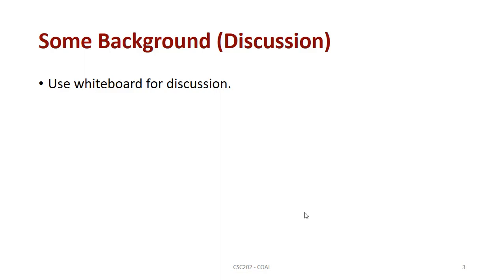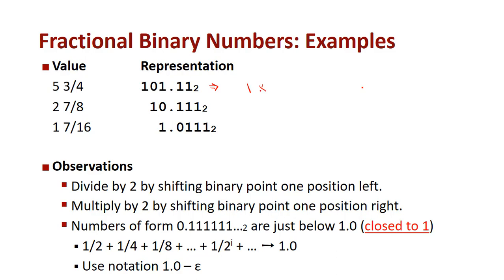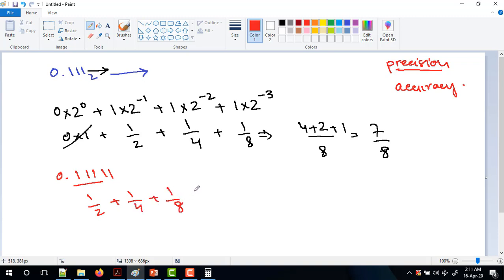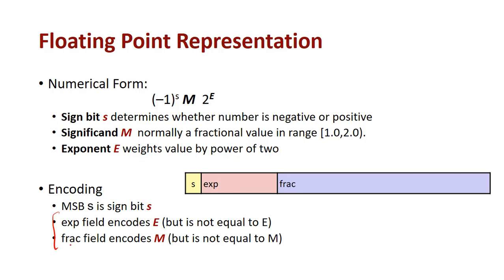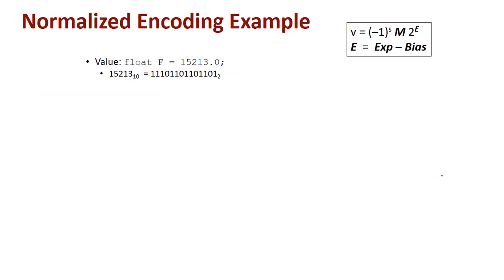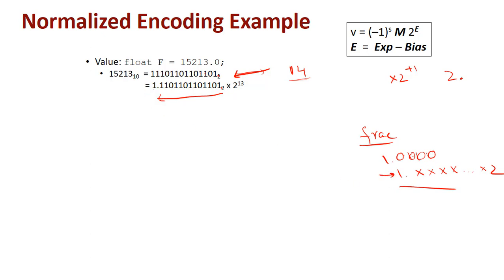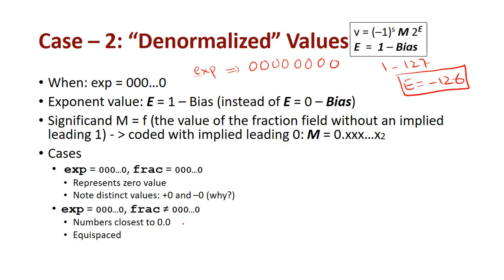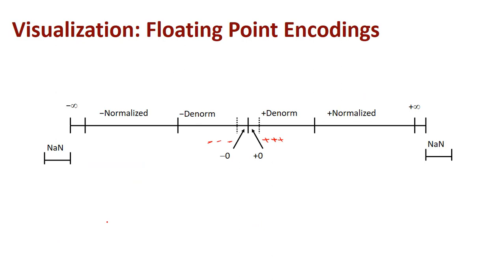Computer Systems - Floating Point Representation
Floating Point Representation - How computers store floating point numbers.